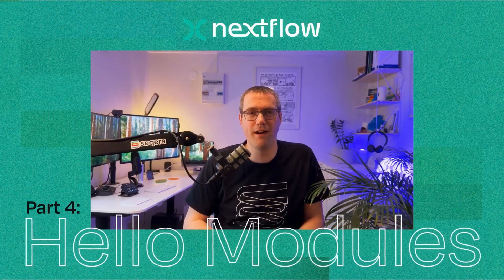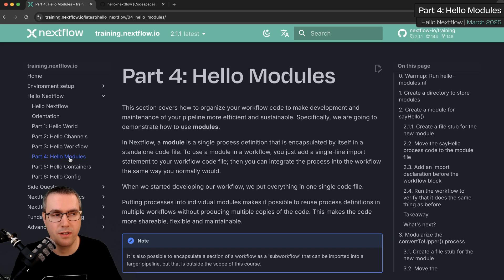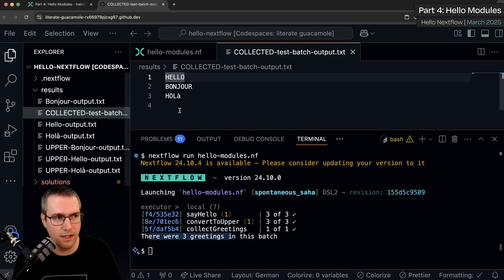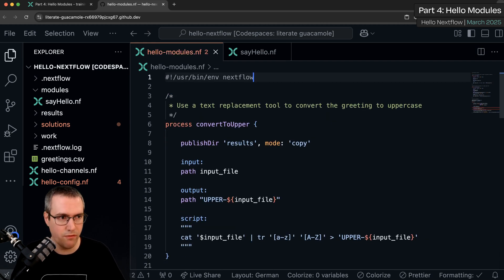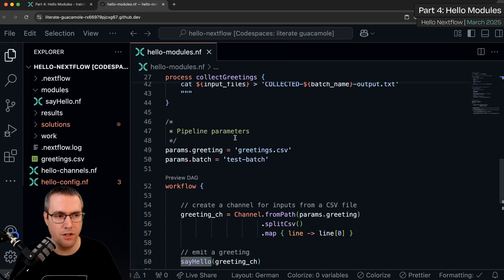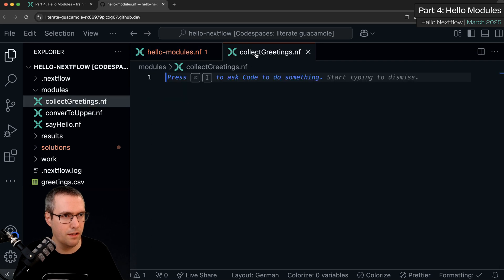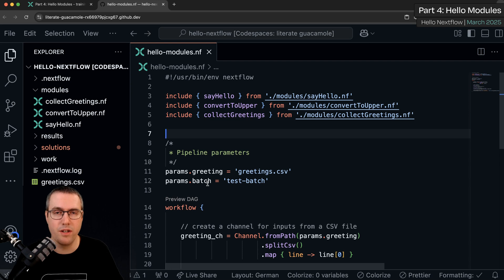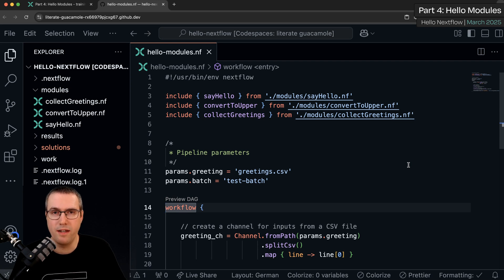Hello Nextflow - Part 4: Hello Modules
This section covers how to organize your workflow code to make development and maintenance of your pipeline more efficient and sustainable. Specifically, we are going to demonstrate how to use modules.

00:00 Welcome
01:37 0. Warmup: Run hello-modules.nf
02:08 1. Create a directory to store modules
02:30 2. Create a module for sayHello()
02:52 2.2. Move the sayHello process code to the module file
03:25 2.3. Add an import declaration before the workflow block
04:34 3. Modularize the convertToUpper() process
05:01 4. Modularize the collectGreetings() process
06:12 4.4. Run the workflow to verify that it does the same thing as before